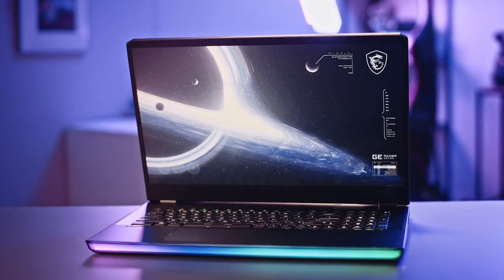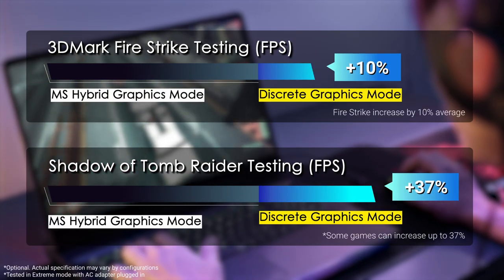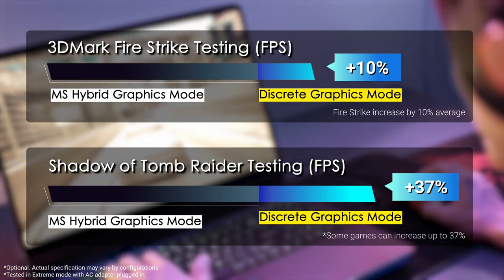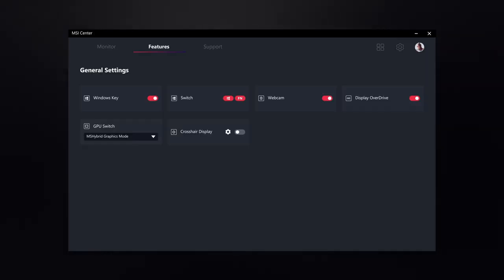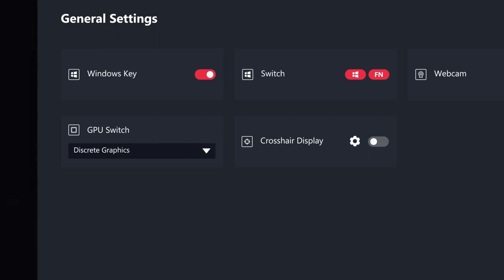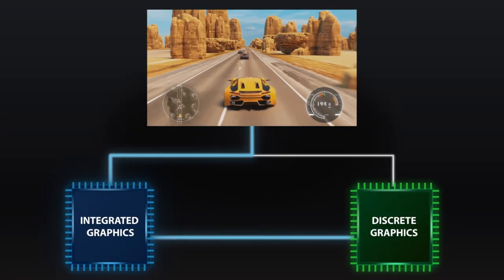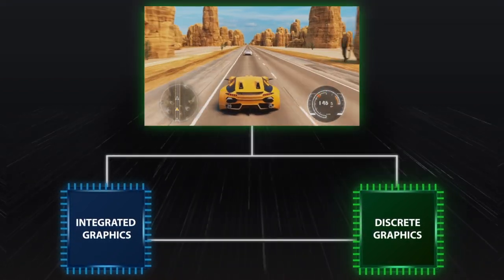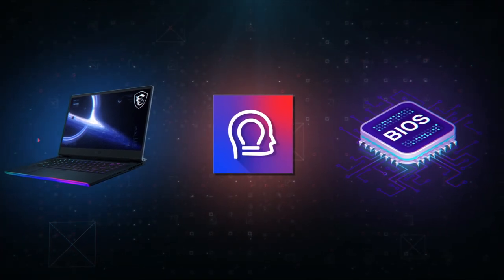Discrete Graphics Mode Tutorial and Know-How - Ep2 | MSI India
The MSI exclusive "Discrete Graphics Mode" will increase the performance of your amazing gaming laptop further more.
Check out this video and learn how to do it in just a few steps.

This feature is available in GEseries, GSseries, and GPseries.

Light'em Up!

0:00 MSI discrete graphics mode intro
0:13 Laptops with discrete graphics mode
0:23 Discrete graphics mode performance and the other available model
0:36 How to enable discrete graphics mode
0:50 How discrete graphics mode was done by MSI